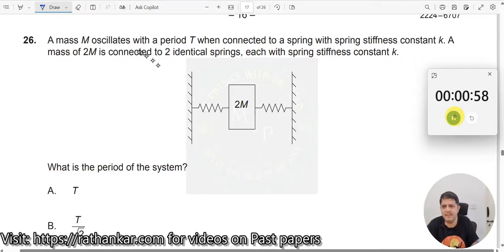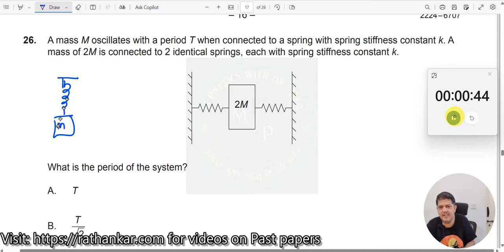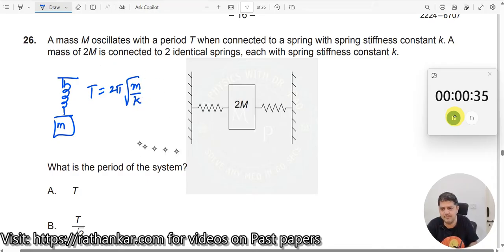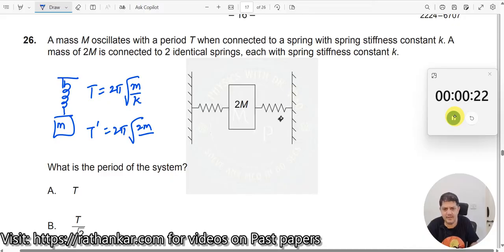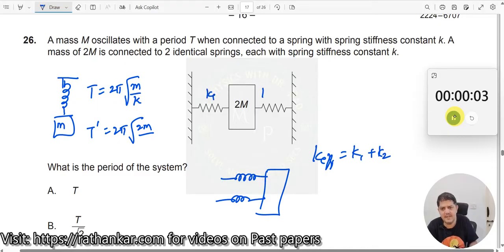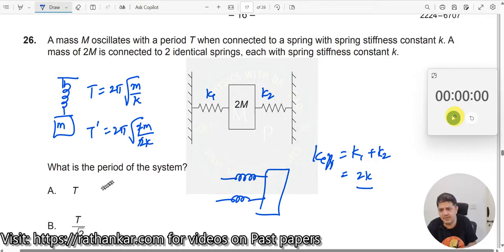26. A mass M oscillates with a period T when connected to a spring with a spring stiffness constant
A mass M oscillates with a period T when connected to a spring with a spring stiffness constant k. A mass of 2M is connected to 2 identical springs, each with a spring stiffness constant k. What is the period of the system?

This video presents the solution to an MCQ from the 2024 May TZ2 IBDP Physics HL, Paper 1. In this question, we analyze how the oscillation period changes when we alter both the mass and the spring arrangement. The scenario requires understanding the physics of simple harmonic motion (SHM), particularly focusing on the relationship between mass, spring constant, and period. Below is a detailed breakdown to aid understanding.

Conceptual Breakdown
In SHM, the period T for a system consisting of a mass M connected to a single spring with stiffness k is given by:
T=2π * sqrt(M/k)
When the configuration changes, two important aspects affect the period:

Increase in Mass:
Doubling the mass from M to 2M generally increases the period, as heavier masses tend to oscillate more slowly.

Spring Configuration in Parallel:
When two identical springs (each with spring constant k) are connected in parallel, the effective spring constant becomes the sum of the two individual constants: k_eff = k+k=2k
Since the springs together are stiffer, the system resists displacement more than a single spring.

Deriving the New Period
Now, let's calculate the period of the new system. The formula for the period in SHM with mass 2M and an effective spring constant 2k is:

T ' =2π *sqrt(2M/2k) = T

Thus, the period  remains the same as T meaning the new configuration does not alter the period. This is a crucial observation – despite increasing the mass, the stiffer spring arrangement balances out the change.

Relevant Concepts and Physics Skills
This problem builds on several fundamental ideas:

Mass-Spring Systems and SHM:
Learners reinforce their understanding of how oscillatory systems behave when physical parameters (mass and spring constant) are modified.
Parallel Spring Configurations:
This introduces students to the concept of combining spring constants and how that affects system dynamics.
Dimensional Analysis:
Learners practice checking units to confirm the correctness of derived formulas.
Proportional Reasoning:
Understanding the impact of changing individual parameters on the overall behavior of the system is critical for problem-solving.
Learner Profiles and Skills Enriched
This activity aligns with several IB Learner Profiles:

Thinkers: Students are encouraged to apply critical thinking to derive how the system behaves under new conditions.
Inquirers: The problem requires curiosity about underlying physical laws, leading to deeper exploration of SHM.
Knowledgeable: Learners consolidate their understanding of oscillations by applying multiple concepts within a single problem.
It also develops the following skills:

Problem-Solving Skills: By combining knowledge of SHM and parallel springs, learners develop the ability to solve multi-step problems.
Mathematical Reasoning: Involves manipulating equations to derive meaningful physical relationships.
Experimental Mindset: Encourages thinking about how one could test such systems practically in a lab setting.
Enquiry Questions for Further Exploration

What happens to the period if the springs were arranged in series instead of parallel?
How would the system’s behavior change if damping were introduced?
What physical applications rely on parallel spring configurations?
How does changing gravitational acceleration (e.g., on the Moon) affect the period?
How would the period change if the two springs had different spring constants?
Encouraging Students to Engage with the Solution
Students are encouraged to pause the video and try solving the problem on their own first. If they do not arrive at the correct answer, they can resume the video to understand the solution step-by-step.

1. IB Physics Hub

2. My Linkedin Profile

3. My Facebook Profile

4. My Instagram Profile